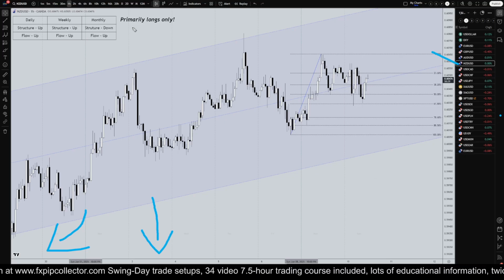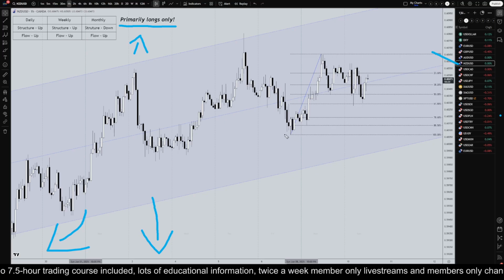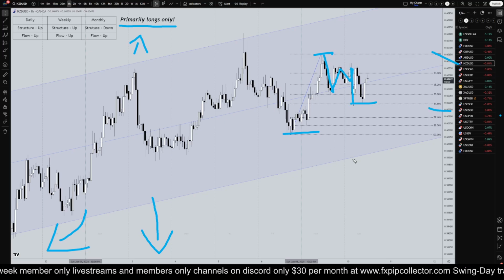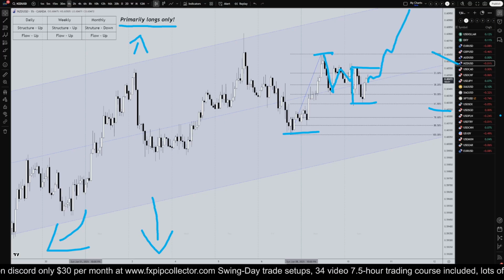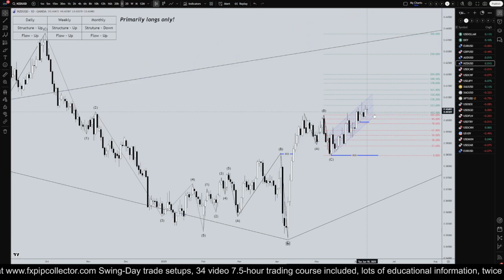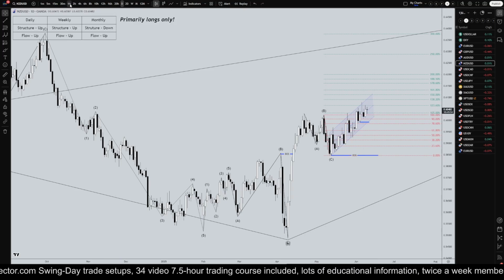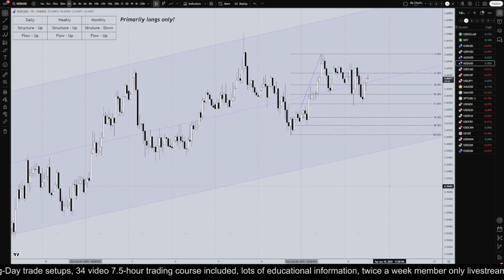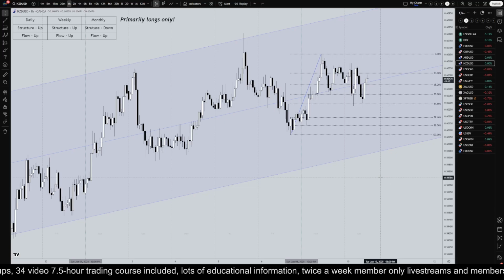NZDUSD Forecast and Technical Analysis for June 10, 2025